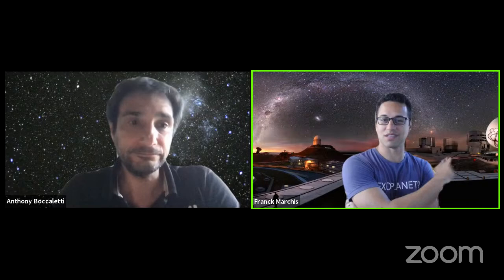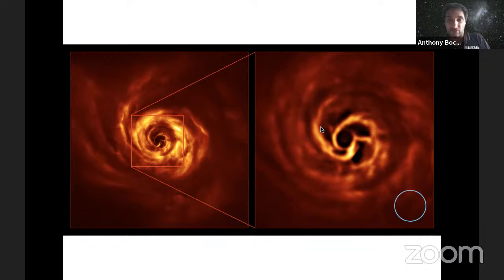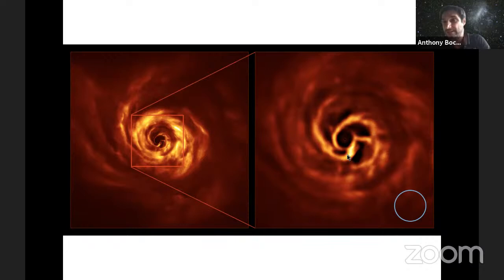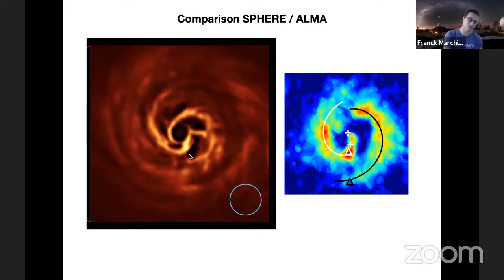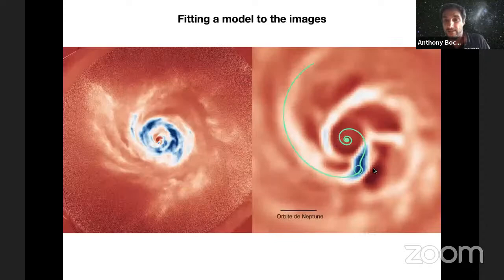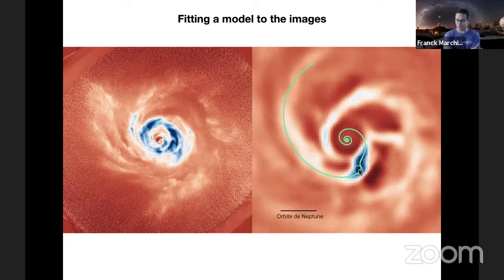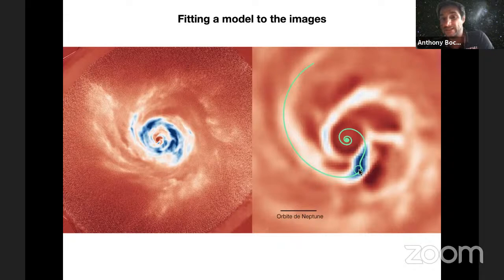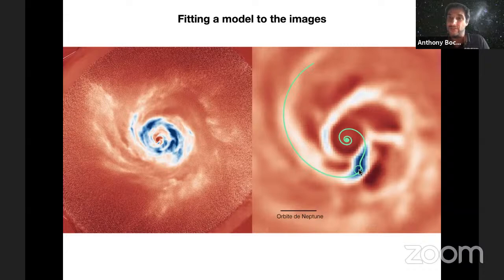Imaging the Birth of a Planet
In discussion with Astronomer Anthony Bocaletti from the Observatoire de Paris who will tell us about the incredible of the young star AB Aurigae revealed by the European Southern Observatory last week. These new observations collected with a cutting-edge adaptive optics system reveal complex features around the young star including a twist that marks the site where a planet may be forming. Together with SETI Institute senior astronomer Franck Marchis,  Bocaletti will explain how astronomers get crucial clues on the formation of exoplanets from this kind of image.